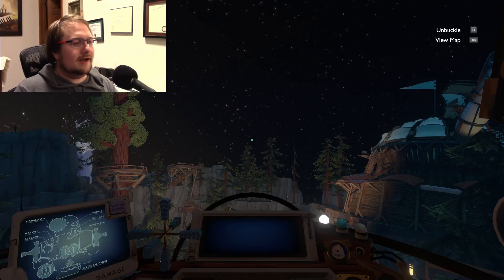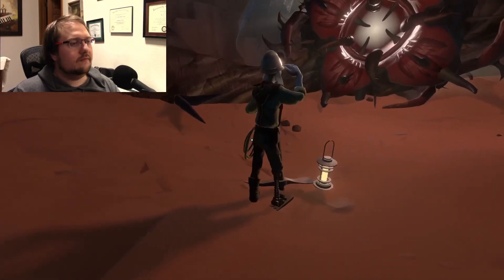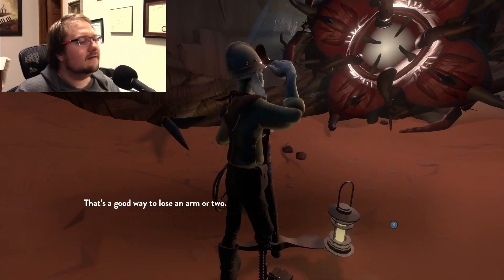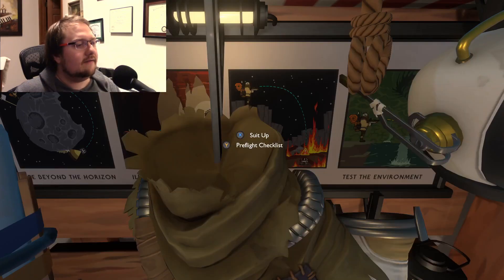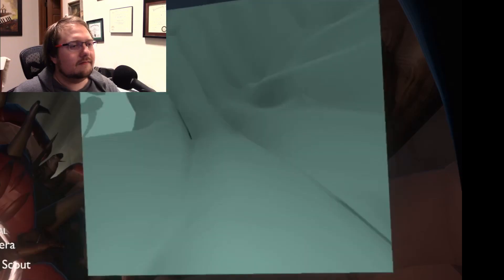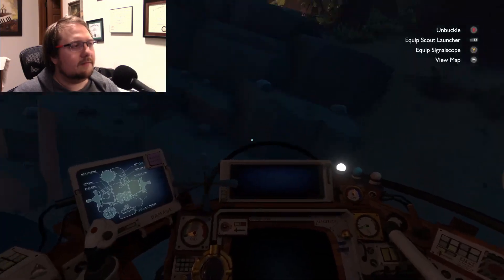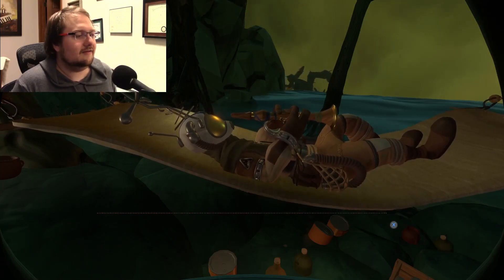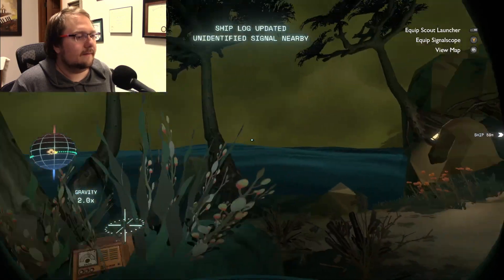Did I Do That? Outer Wilds part 2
In which we explore the moon, start a death count, and learn more about the past.